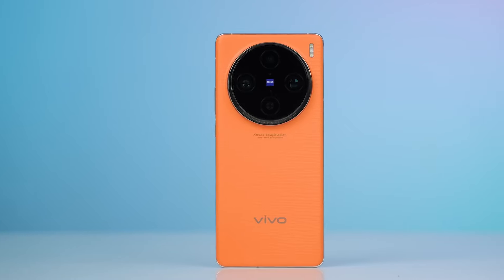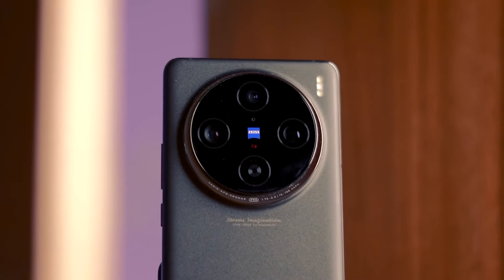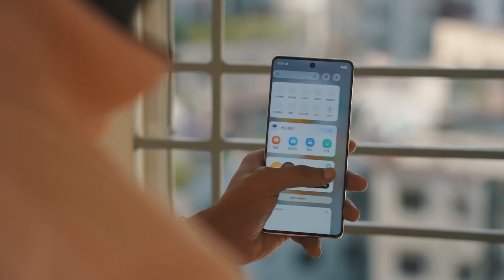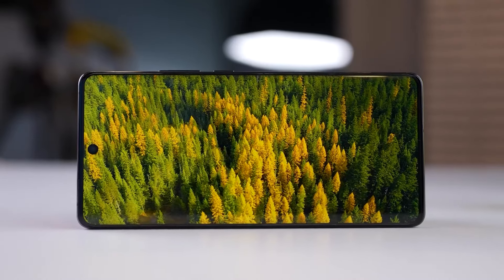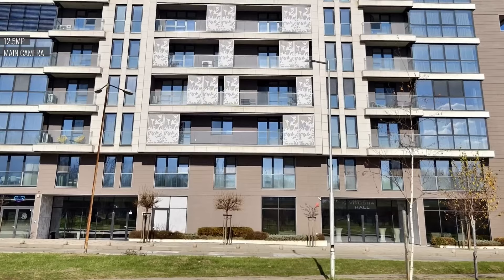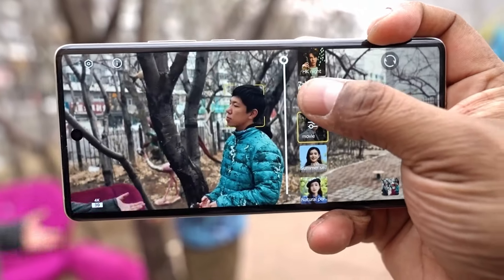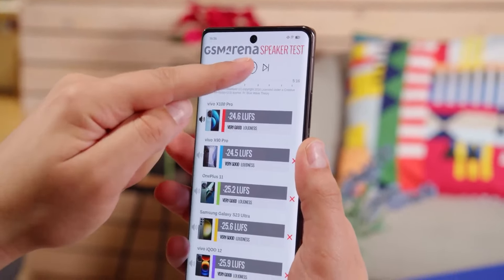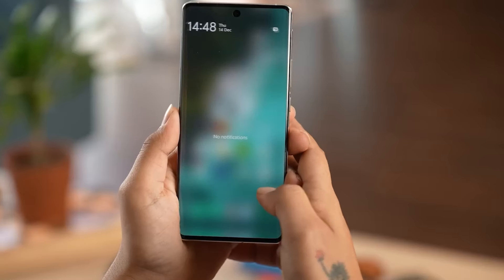Vivo X100 Pro in 2024: Should You Buy This 2023 Flagship? (Full Review)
Are you searching for a new smartphone that offers top-of-the-line features at an affordable price? Look no further than the Vivo X100 Pro. This flagship device from Vivo has taken the smartphone market by storm with its sleek design, powerful performance, and groundbreaking technology. In this comprehensive review, we will delve into the key specifications, design and build quality, display, camera capabilities, processor and performance, battery life, pros and cons, and the price of the Vivo X100 Pro. So, let’s dive in and explore why this smartphone is considered one of the best in 2023.